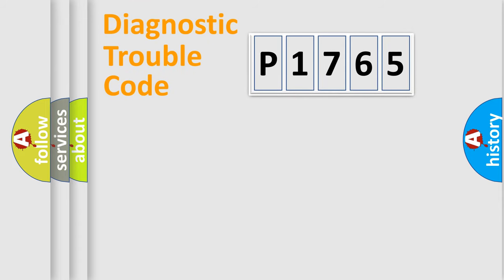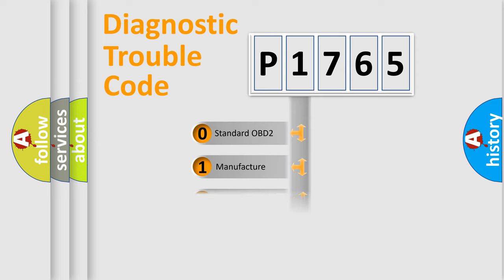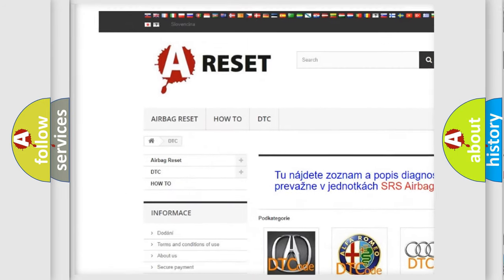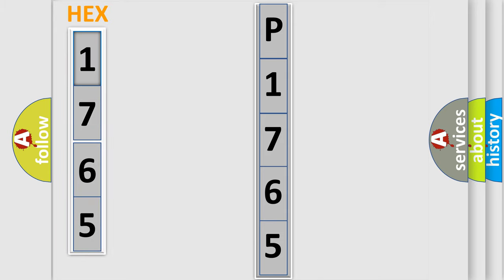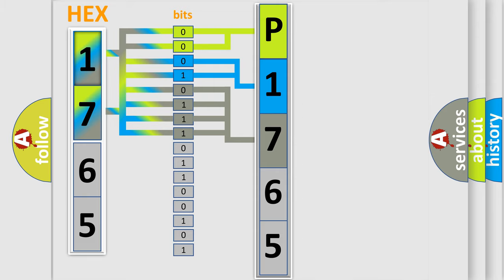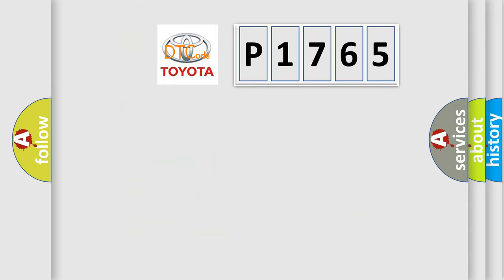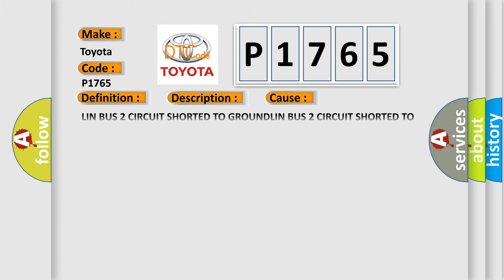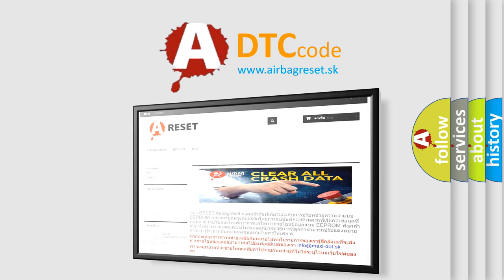DTC Toyota P1765 Short Explanation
Contents:
0:21 Basic DTC analysis according to OBD2 protocol standard.
1:48 Insight into programming
2:58 A diagnostically understandable description of the Diagnostic Trouble Code
3:05 Basic error definition

Make:
Toyota
Code:
P1765
Definition:
Lin 2 Bus
Description:
The Body Control Module (BCM) detects the LIN Bus 2 circuit is shorted to ground or battery voltage for greater than three seconds.
Cause:
LIN BUS 2 CIRCUIT SHORTED TO GROUNDLIN BUS 2 CIRCUIT SHORTED TO VOLTAGEINSIDE REAR VIEW MIRRORLIGHT RAIN SENSING MODULE (LRSM)HUMIDITY SENSORBODY CONTROL MODULE (BCM)